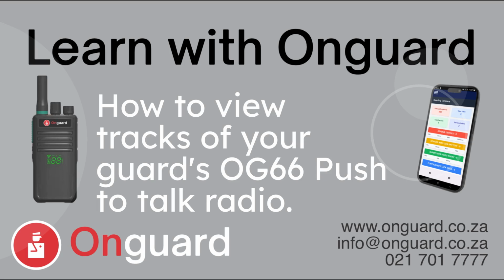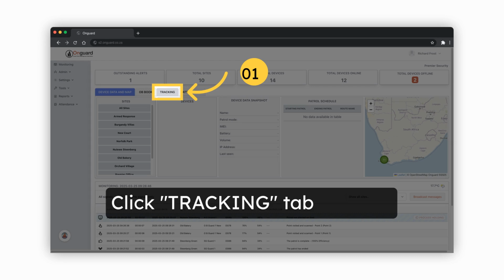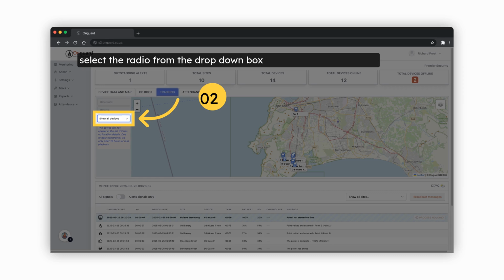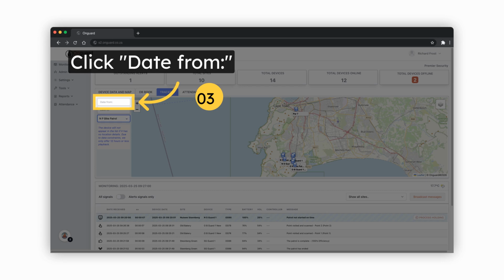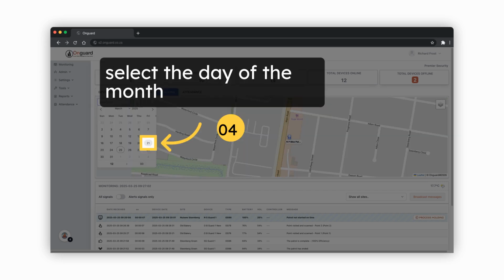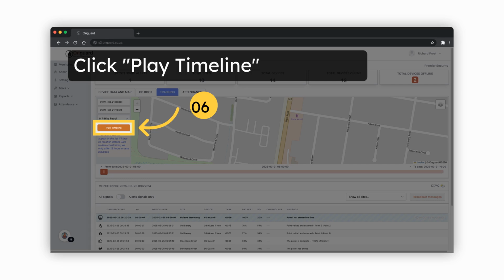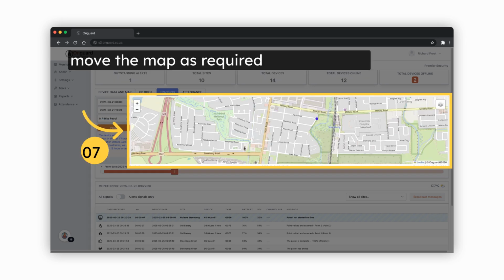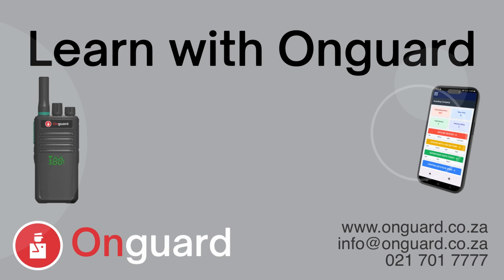How to view tracks of your guard's OG66 Push to talk radio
OnGuard OG66 Radio GPS Tracking Playback Tutorial
Discover how to maximize security oversight with OnGuard's powerful GPS tracking playback feature for the OG66 radio in this comprehensive tutorial.
This video demonstrates how to:

Access the real-time GPS tracking interface in your OnGuard monitoring dashboard
View historical movement data for any OG66 radio over the last 60 minutes
Analyze guard patrol routes and verify on-site presence
Identify unauthorized movements or deviations from assigned areas
Export GPS tracking data for reporting and accountability

The OG66 radio's integrated GPS functionality provides security managers with complete visibility of guard movements, helping ensure proper site coverage and patrol compliance. Learn how this feature can help you improve security operations, verify guard attendance at required checkpoints, and enhance overall accountability.
Perfect for security operations managers, site supervisors, and control room operators using the OnGuard system for guard management.